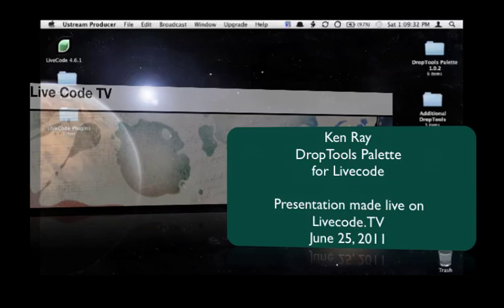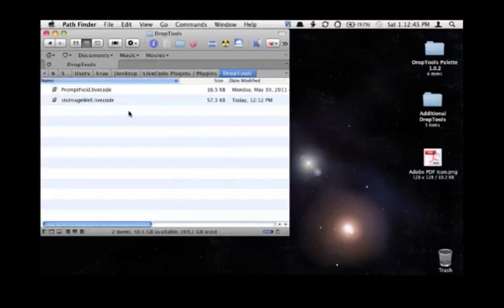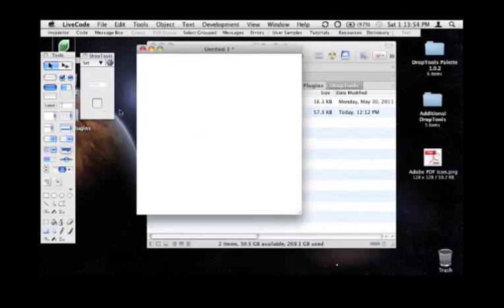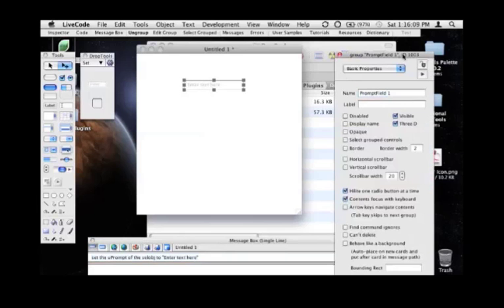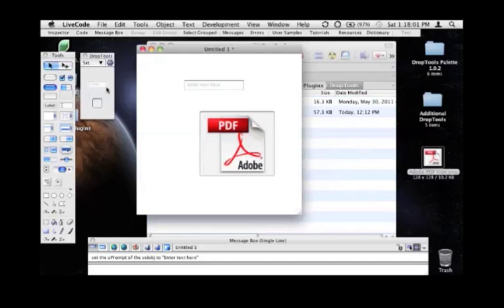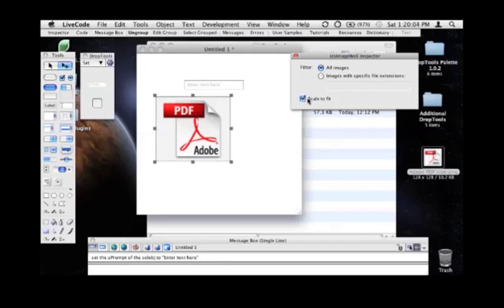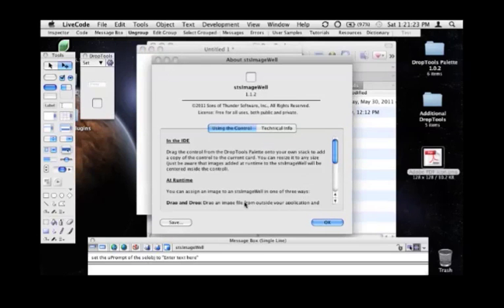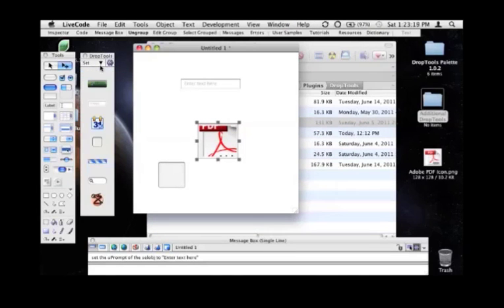As Seen On LivecodeTV - - - DropTools Palette by Ken Ray Part 1 of 2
As Seen On LivecodeTV - - - Notable Livecode Programmers and Programming Series.  To find more online, click this link " " Live Code training, and more.  Apps made with Livecode can be uploaded and sold at the Apple Store.  so come visit our page and find more Livecode.tv Links that are NOT xbox 360 or Microsoft topics
KenDropTools062511part1of2.mov